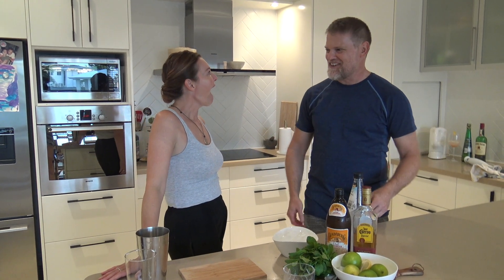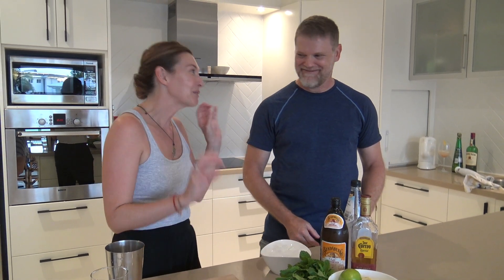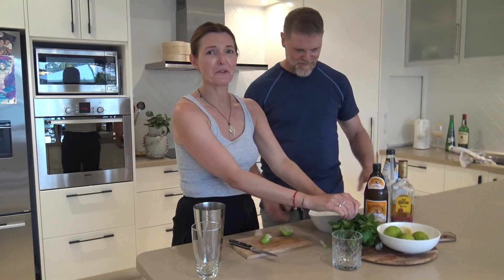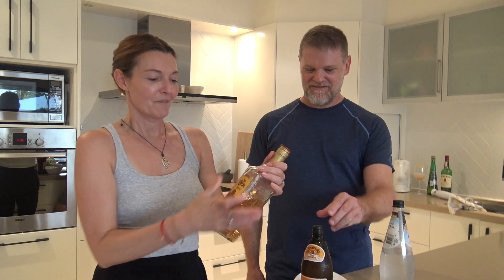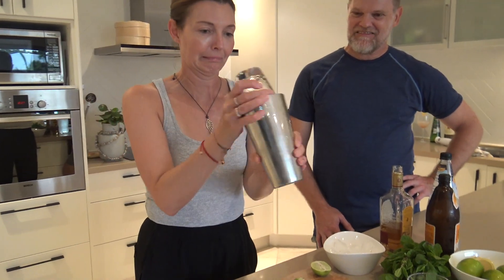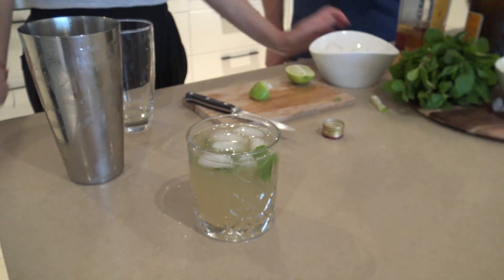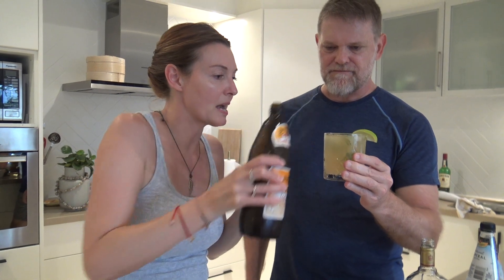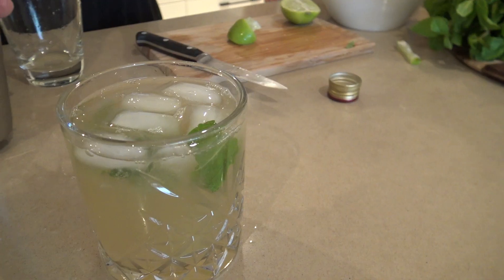How To Make a Tequila Sour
Today my friend, Heidi, showed me How To Make a Tequila Sour, and boy does this cocktail taste good!  Heidi is the presenter of the TV show, You Are The Chef.